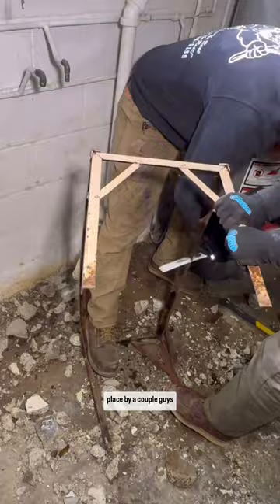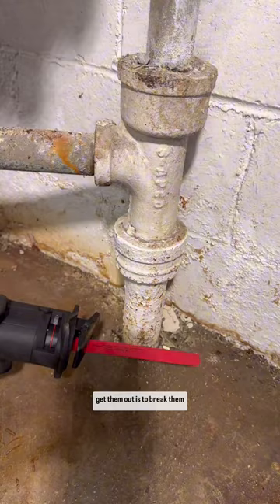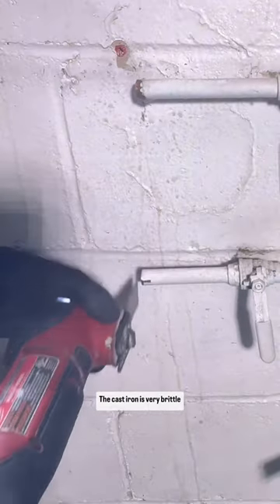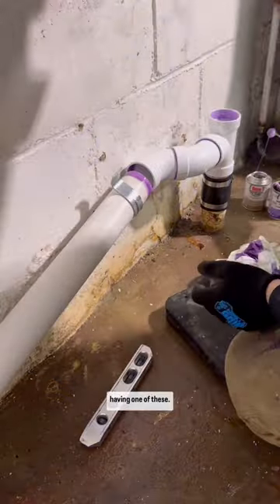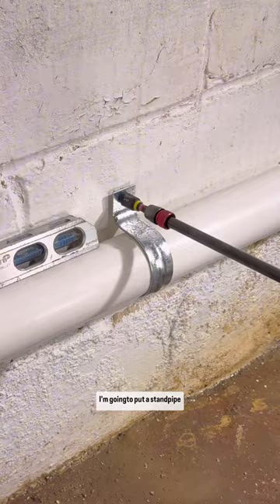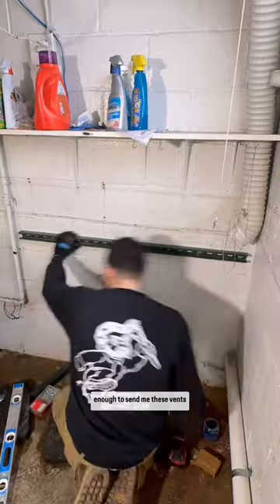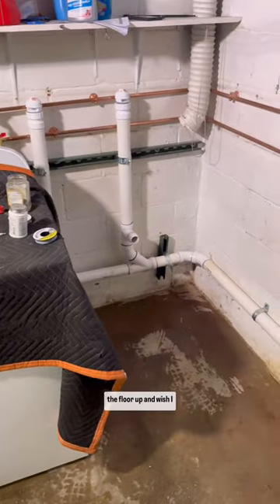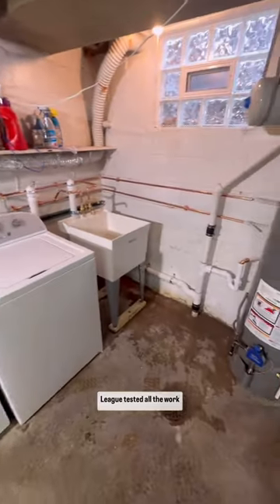Concrete Laundry Tub Update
Updating an old concrete laundry tub 👀

@cheddarsplumbingco with the incredible work using Oatey Primer/Glue and some Oatey Air Admittance Valves 🤘